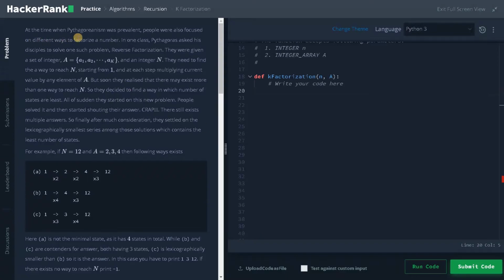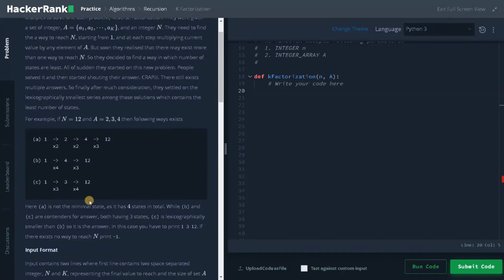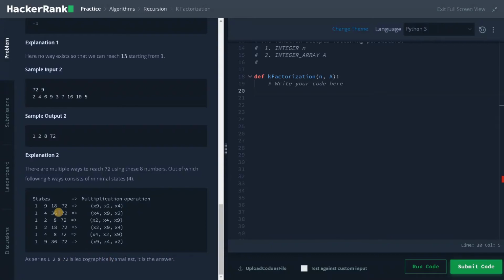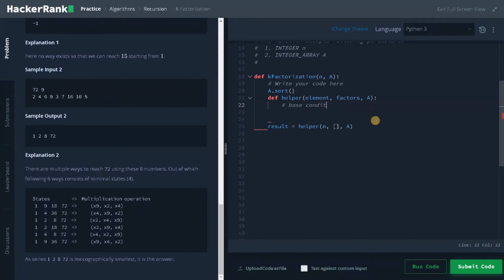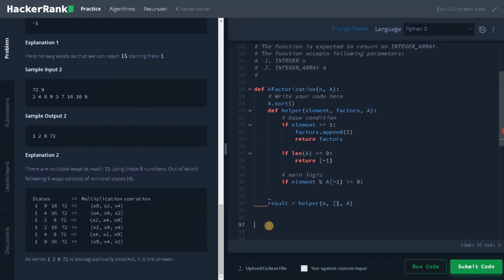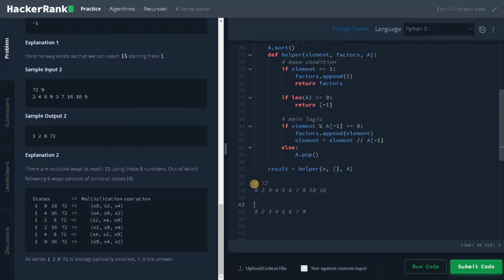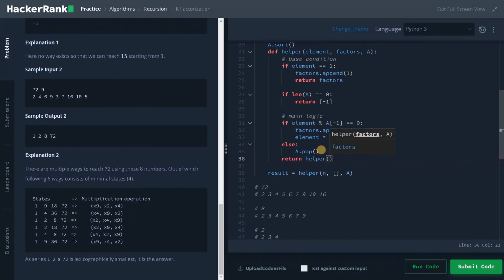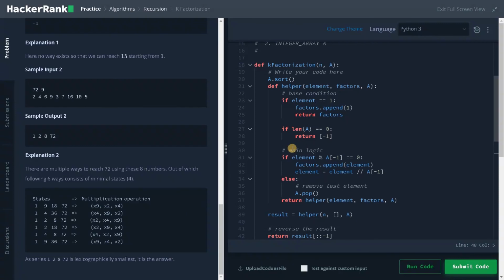212 - K Factorization | Recursion | Hackerrank Solution | Python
⭐️ Content Description ⭐️
In this video, I have explained on how to solve k factorization using greedy and recursive approach in python. This hackerrank problem is a part of Problem Solving | Practice | Algorithms | Recursion | K Factorization and solved in python.